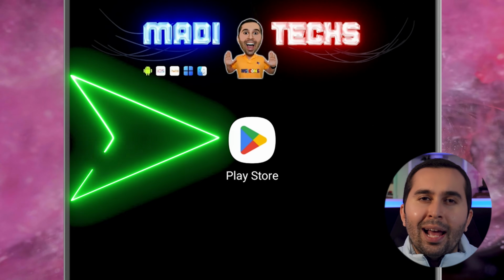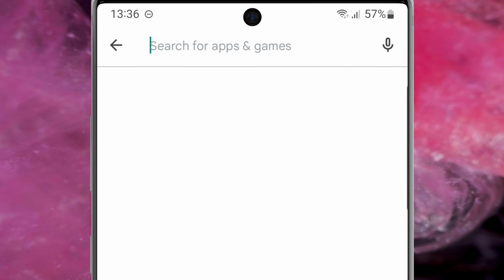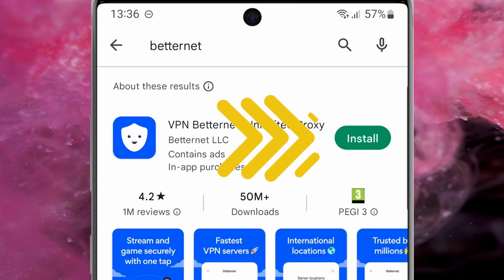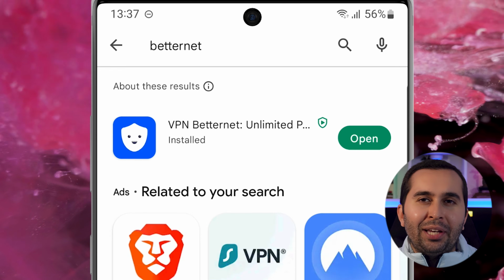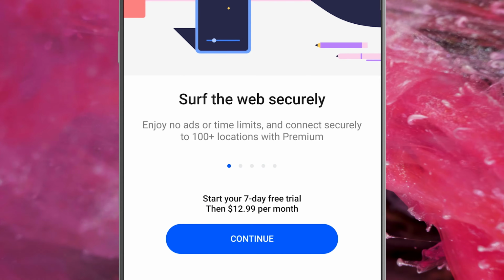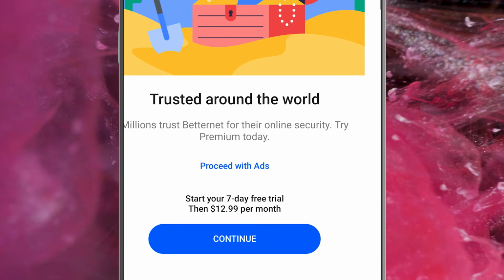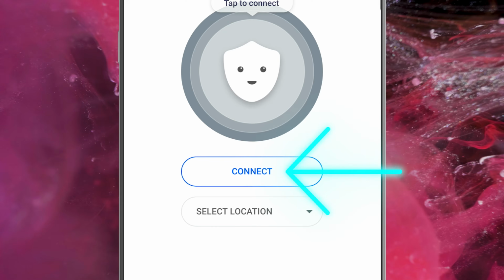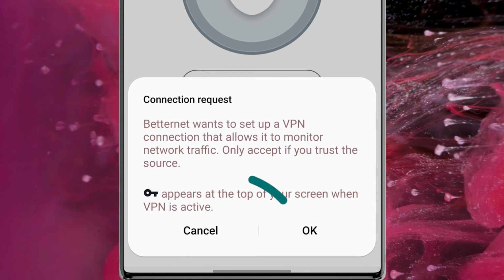Best Free VPN For Mobile Legends – Safe & Easy Setup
If you’re looking for the best free VPN for Mobile Legends, this video is for you.

Using a VPN can help protect your personal data when connecting to public Wi-Fi networks and improve overall connection stability.

Information about this app:

Name: Best VPN Proxy Betternet

Compatibility:
iPhone (Requires iOS 12.0 or later)
iPad (Requires iPadOS 12.0 or later)
iPod touch (Requires iOS 12.0 or later)
Android (Requires Android 5.0 and up)

Age Rating : 4+

Category: Productivity

Languages: English

Price: Free
Also if you're looking for the best VPN for free fire, you can see this video
Chapters:
00:00 Intro
00:14 How to download the application?
00:27 How to work with the application?
00:48 Outro